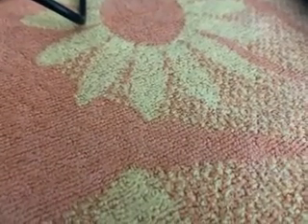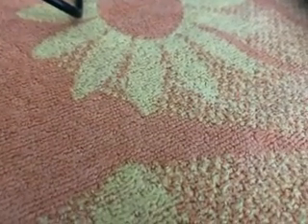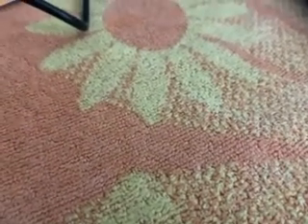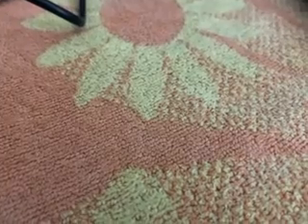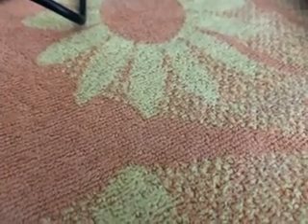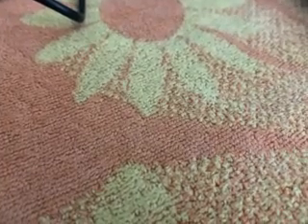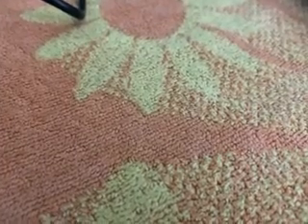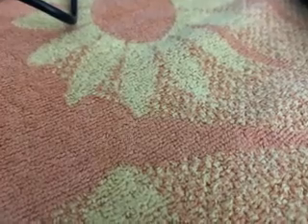MESSAGE FROM JAYKESTV SUNDAY APRIL 16TH 2023